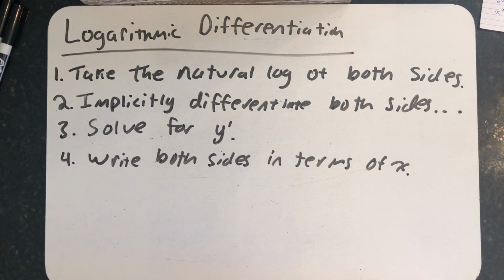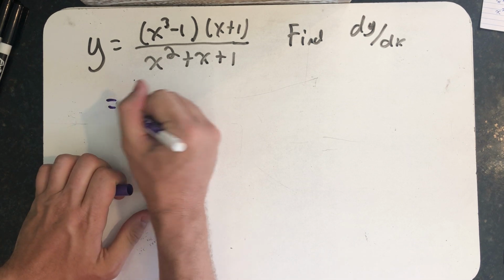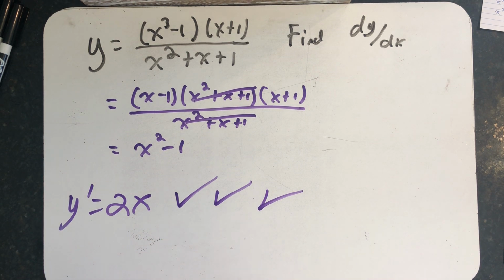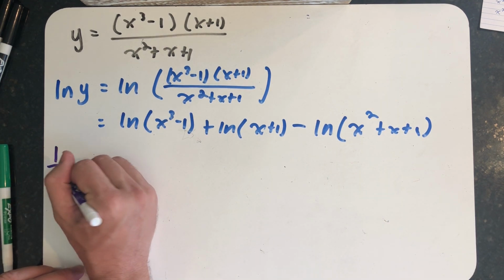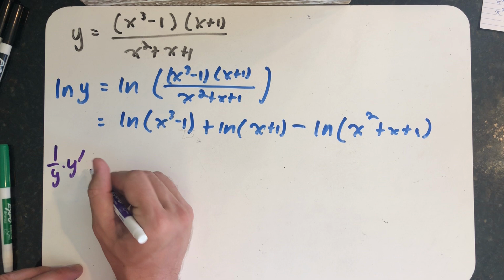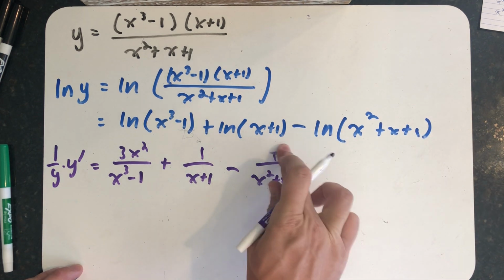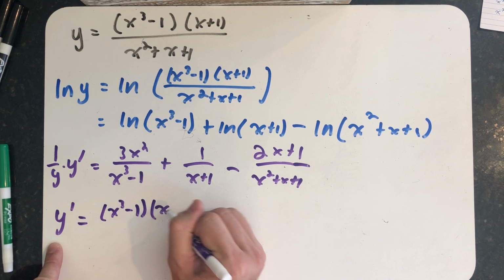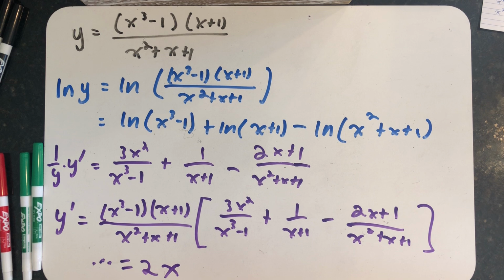Using Logarithmic differentiation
An example using logarithmic differentiation.

Note: one of the goals here is to realize that our work would be much simpler if we factored first!